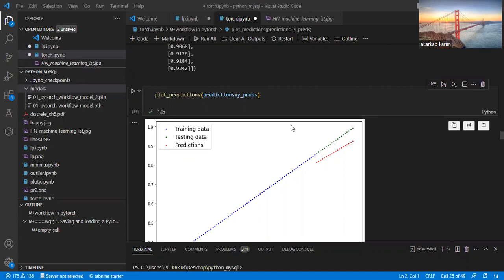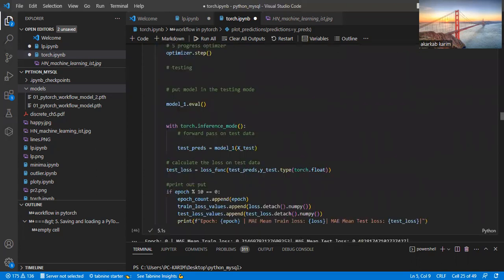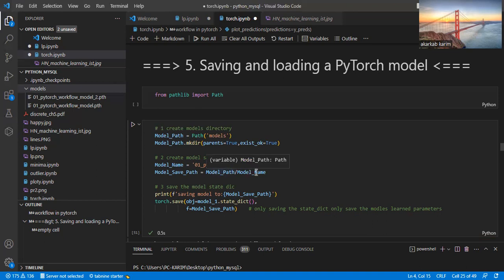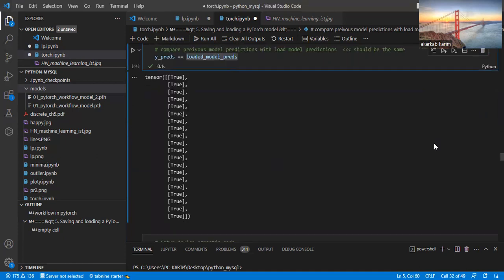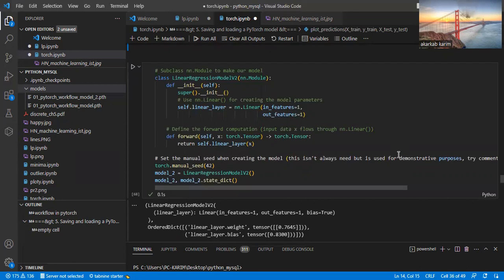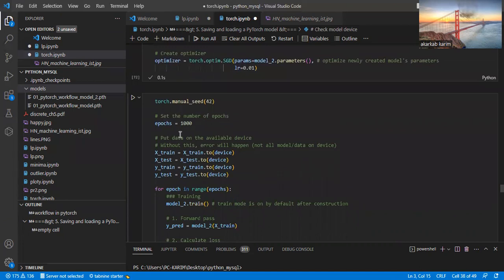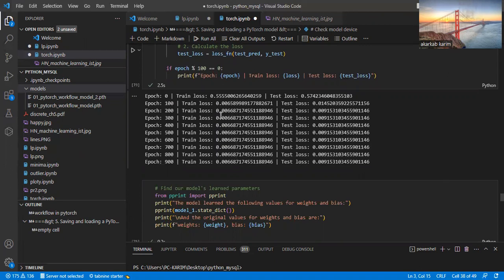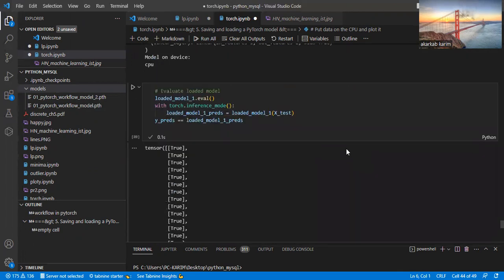Tutorial 7 :Saving and loading a PyTorch model.